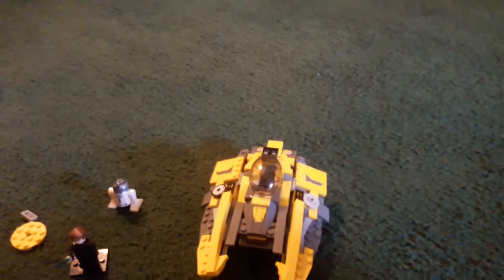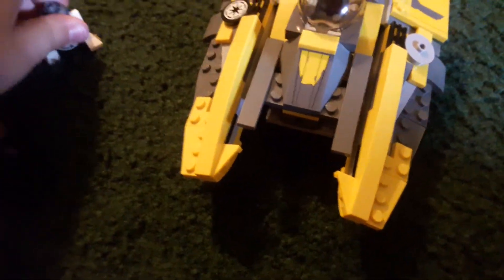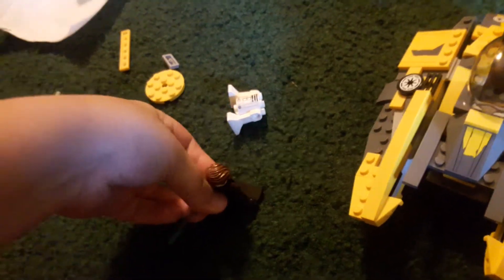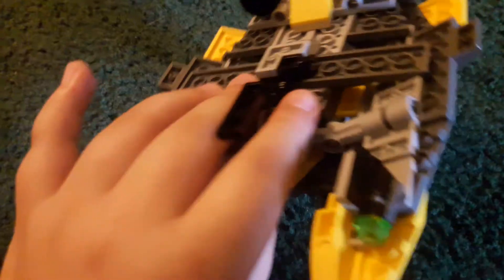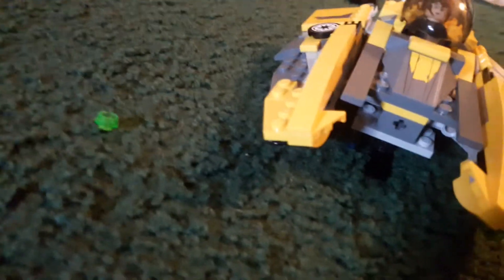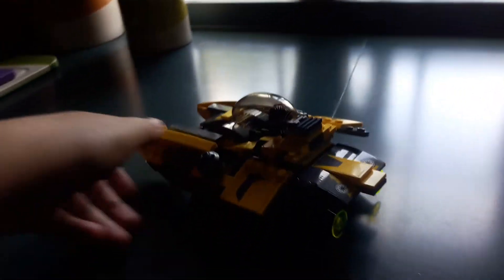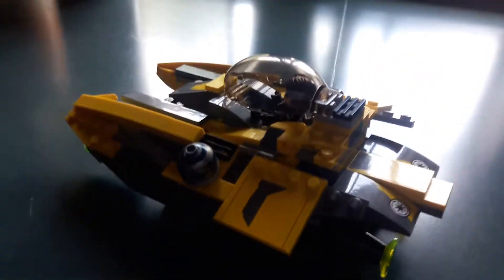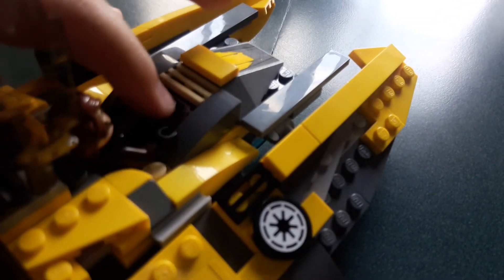Lego Star Wars Jedi starship alternate build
Sadly i dont rember how i built it